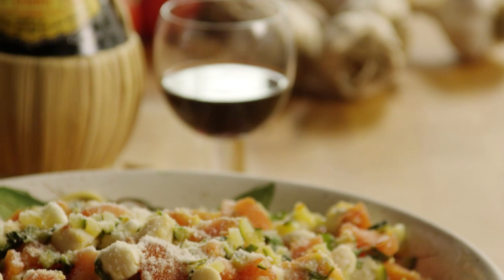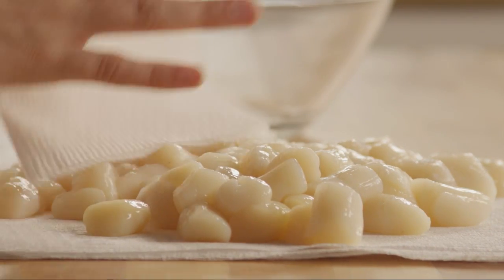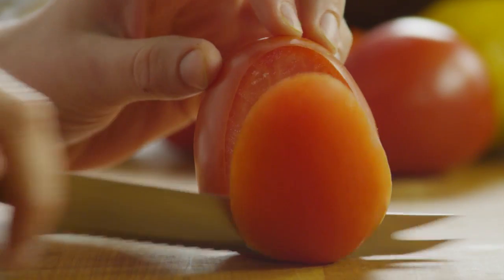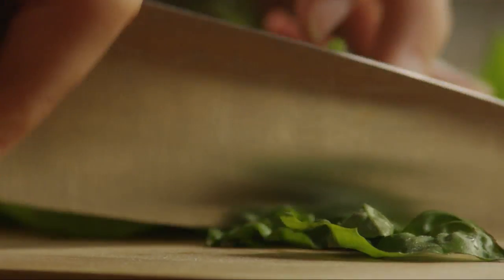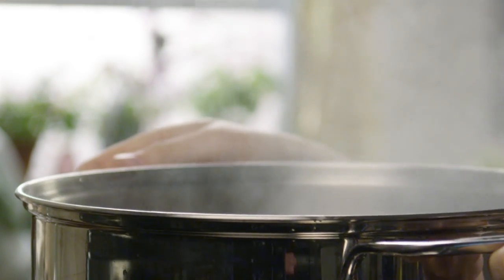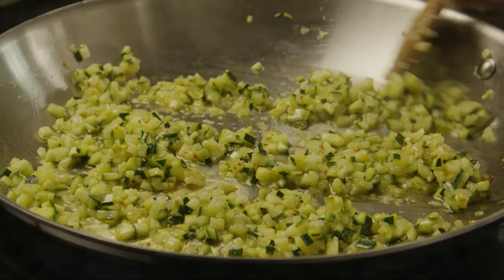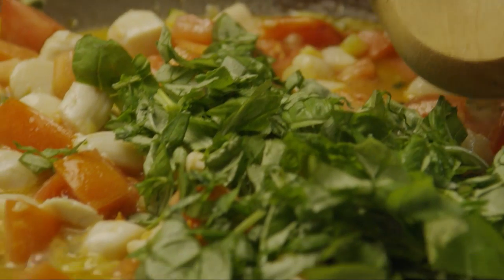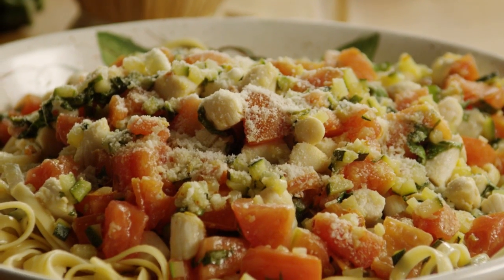How to Make Pasta with Scallops, Zucchini, and Tomatoes | Pasta Recipe | Allrecipes.com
Watch how to make a quick-and-easy summer pasta with zucchini, tomatoes, and bay scallops. Serve over fettuccine for a simple, elegant meal.